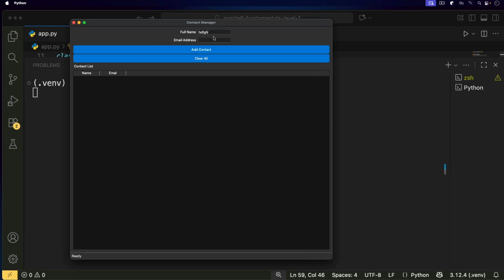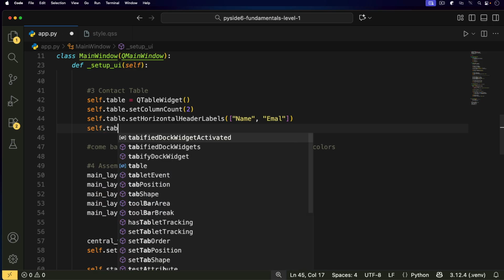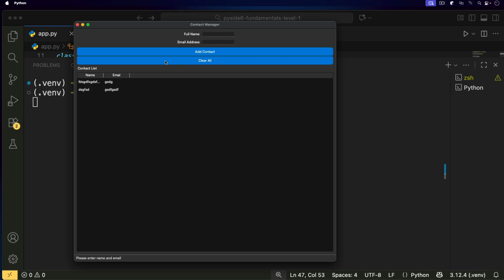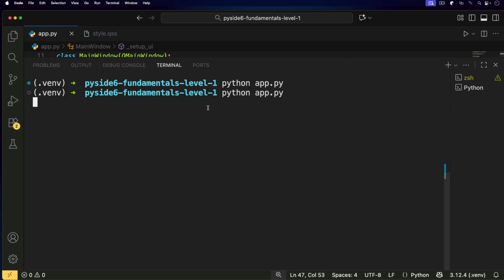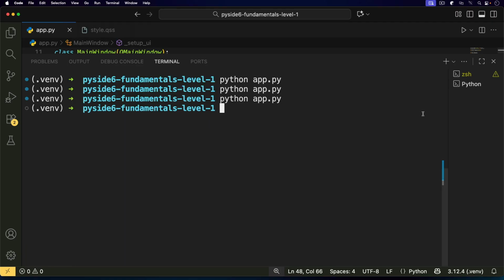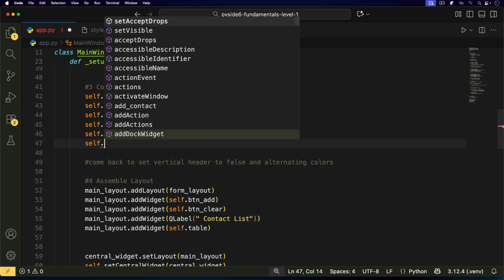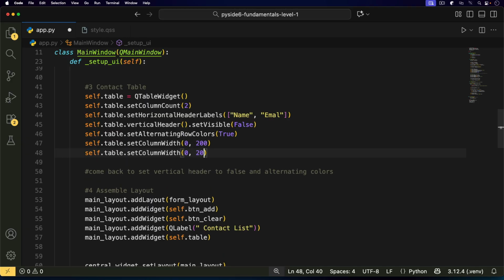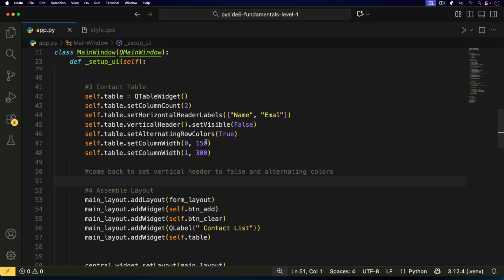Build Desktop Apps with Python for Beginners - #12 Mini Project Part 5 - Enhancements - Level 1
👉 PLAYLIST Improve your contact list table with column sizing, alternating colors, and cleaner formatting.
Learn small UI tweaks that make your desktop apps feel professional.